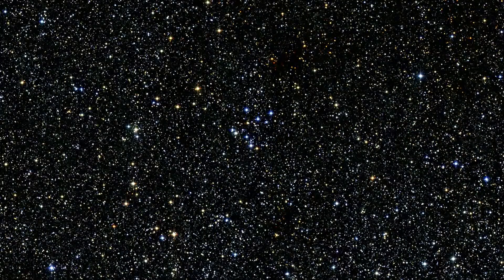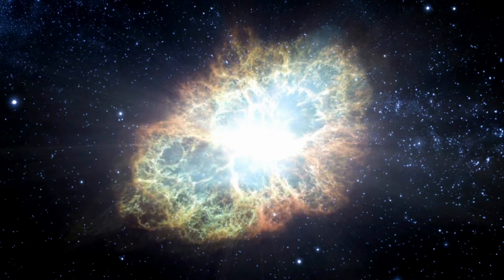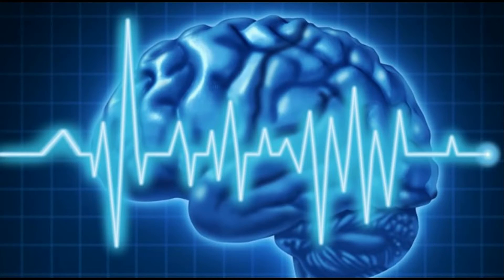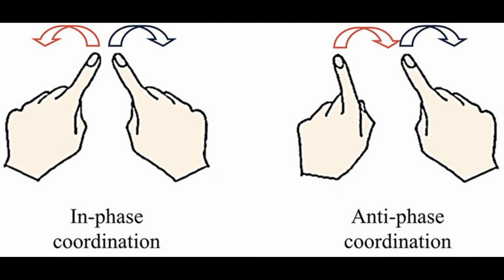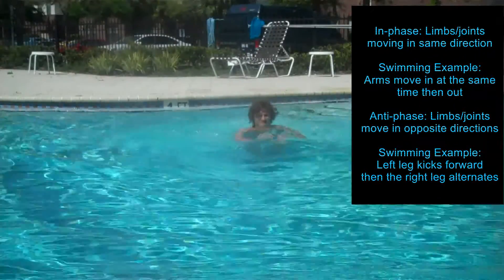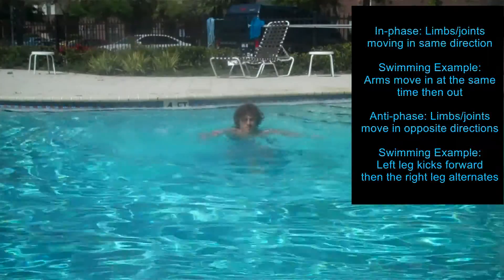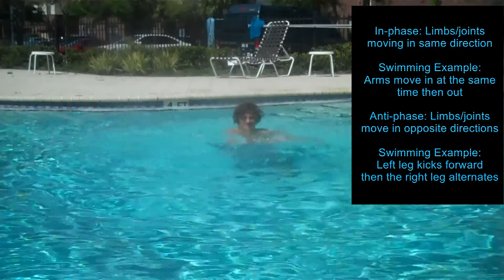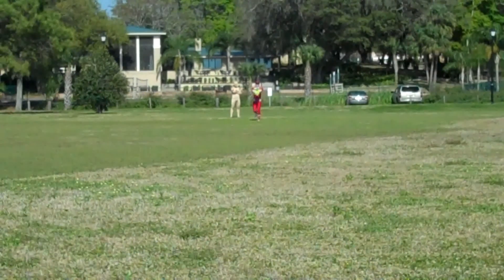Jock Science - Movement Variability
Jock Science is made up of Kinesiology Master's students.

We discuss movement variability  here.

At least minor variability is inevitable in all movement patterns. We know this from observations through 3D motion analysis and through studying the human body. This video strips the complicated aspects of the topic and heavily simplifies it for better understanding.

Leave any questions if you wish.